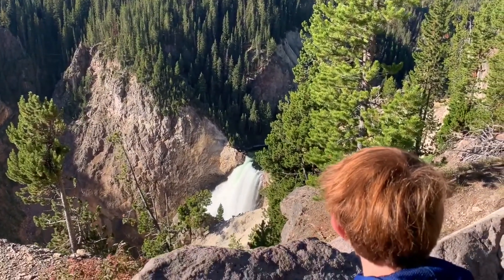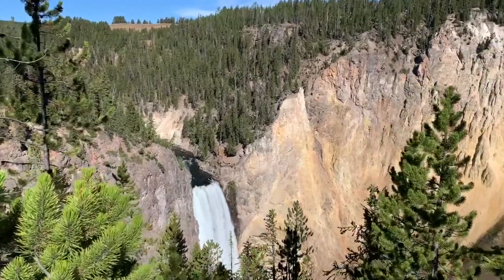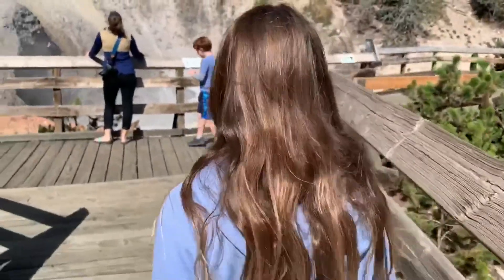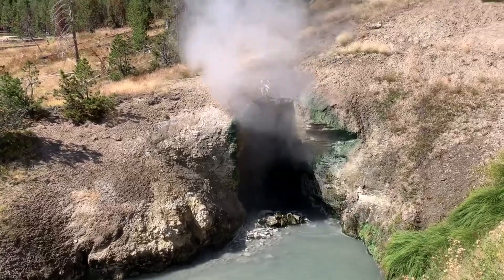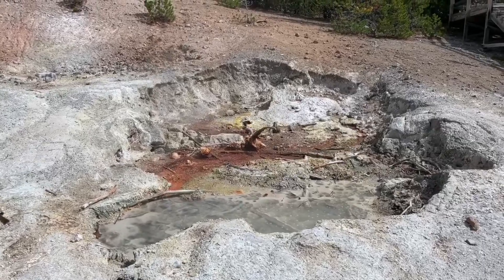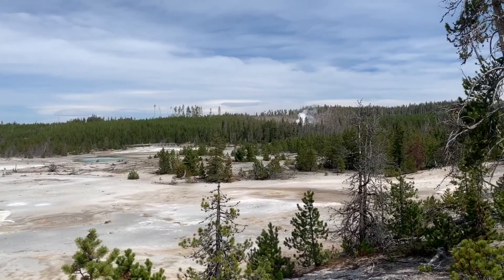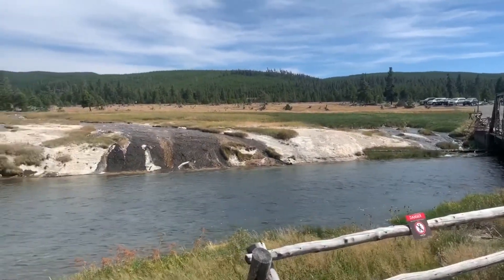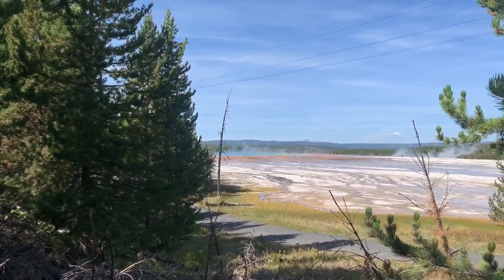Great American Road Trip Days 6 & 7 - Yellowstone National Park ft Norris West Thumb Geyser Basin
Our kids' school was pushed back for a week this fall so we decided to head west!  This is a story of our adventure...

Day 6 We headed west to Yellowstone Falls and Canyon.  Then south to Mud Caldron.  We were trying to get to Fishing Bridge but there was a bad accident so the road was closed.  We picnicked by Otter Creek and then back up to Norris Geyser Basin (which is amazing!!!). We then went to see Grand Prismatic Spring from the Hidden Falls hiking trail (best view in the park, maybe the world!!!). We went back to the hotel.  The next morning we stopped again to see a ground level view of GPS and then to West Thumb geyser basin.  Then off to the Tetons (see next and final video once published!).